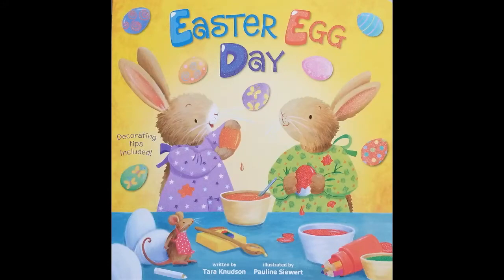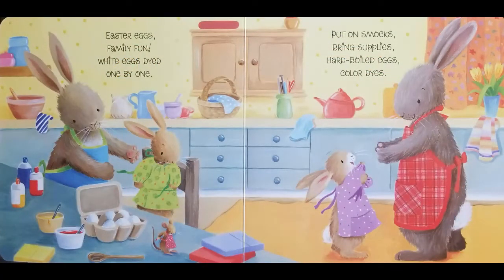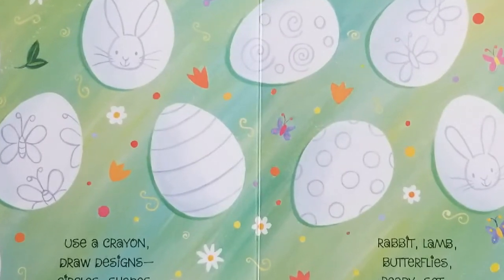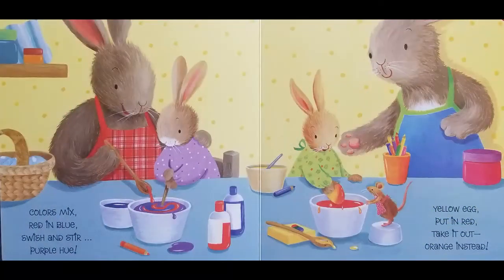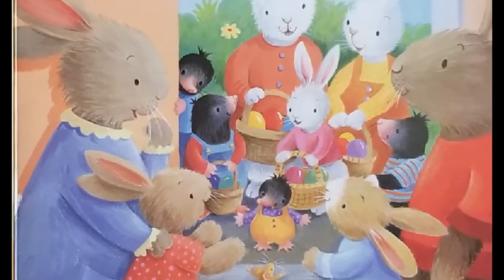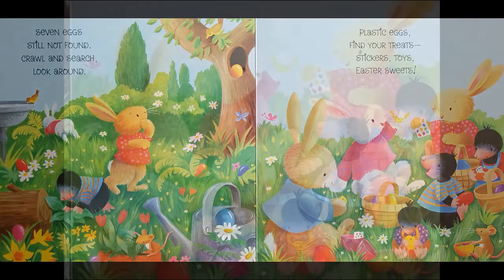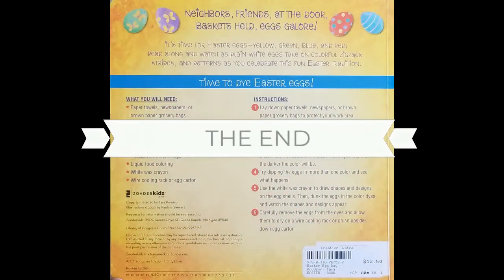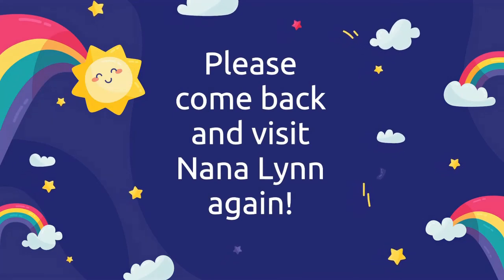KIDS BOOK READ ALOUD ~ Easter Egg Day ~Read Aloud ~ Easter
📚BOOK LINK
EASTER EGG DAY
by Tara Knudson  (Author), Pauline Siewert (Illustrator)

Please follow the link to purchase a  copy of this amazing book  for your child. There is nothing like holding your own book in your hands.  Your child will forever treasure it as he/she dives into a world of imagination.